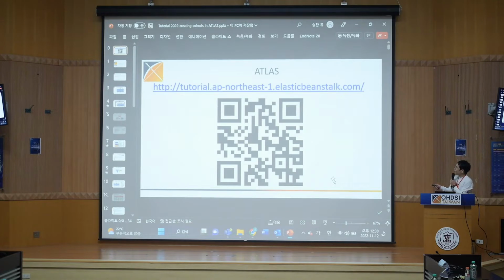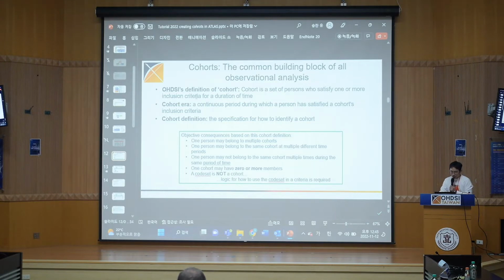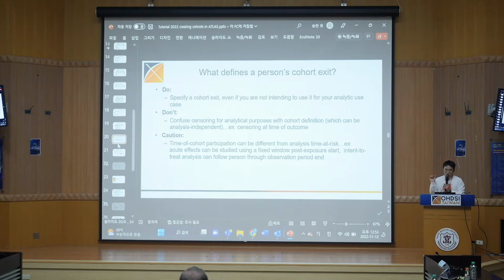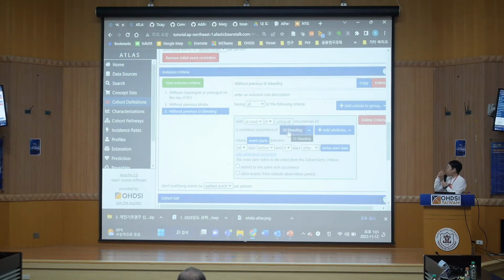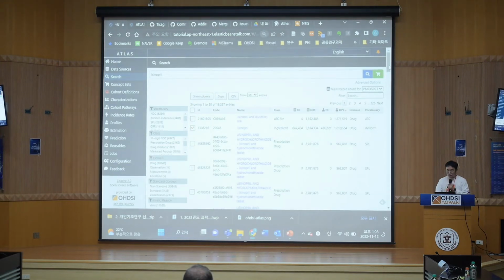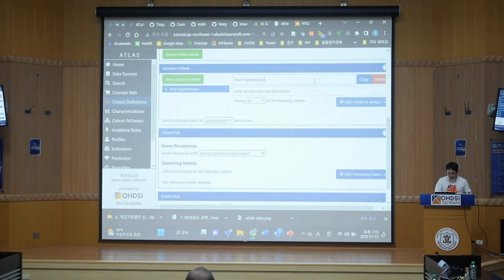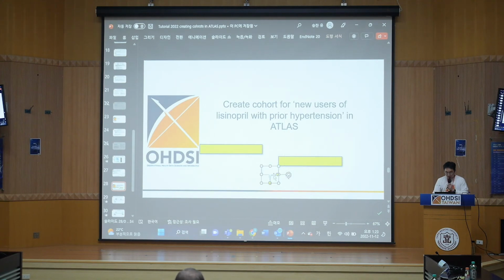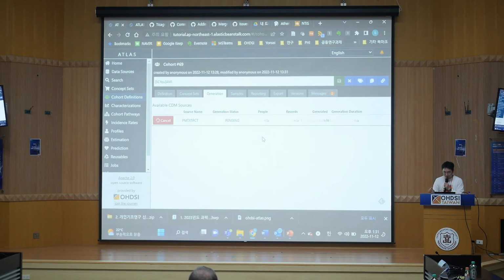2022 OHDSI APAC Symposium Tutorial 4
Cohort Definitions by Seng Chan You